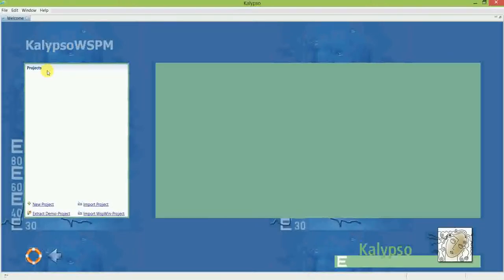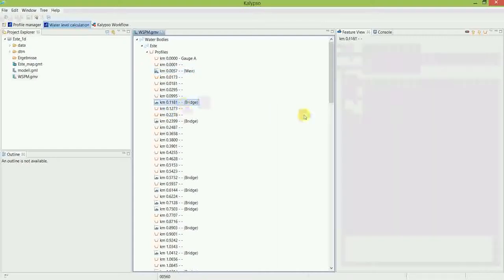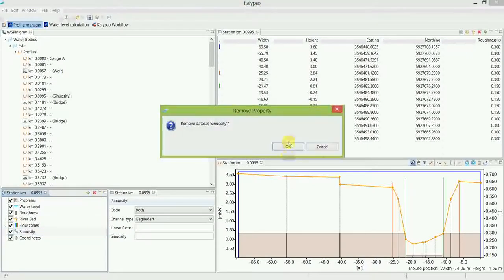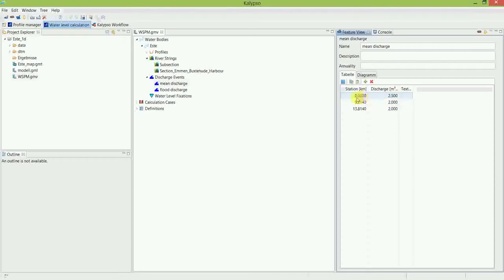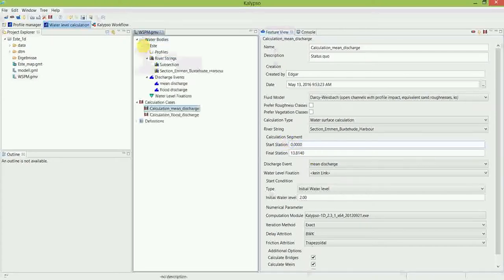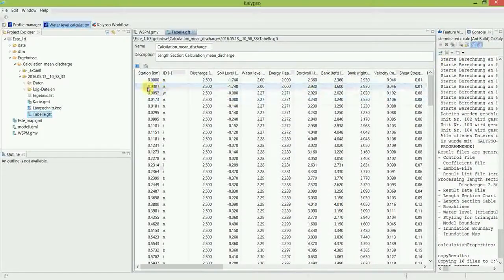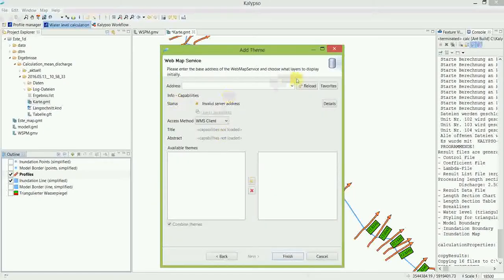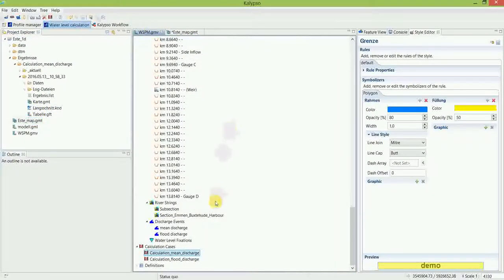RMA Kalypso TUHH Modelling of Flow in Rivers & Estuaries:WSPM Introduction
KALYPSO Modelling of Flow in Rivers & Estuaries: WSPM Introductions

Modelling Software Or Calculation Core from the WASERBAU better known as Institute of River and Coastal Engineering at the Technical University of HAMBURG TUHH